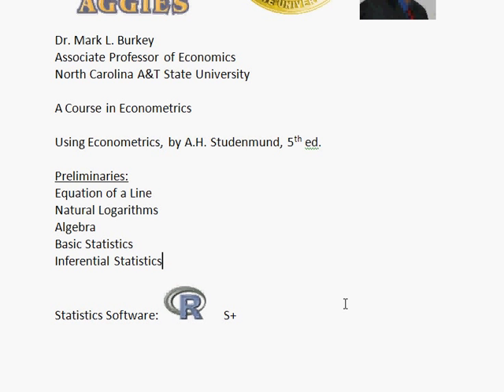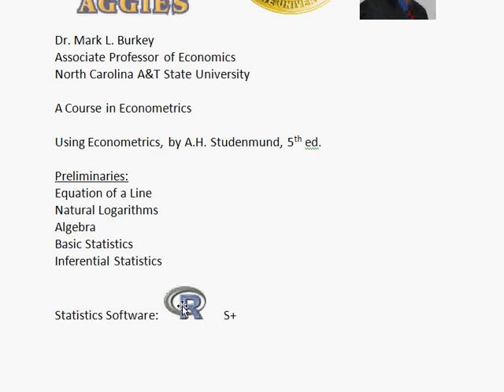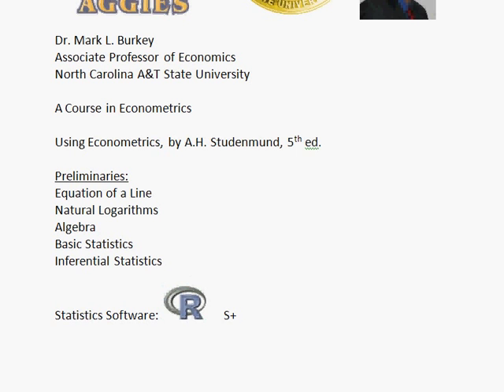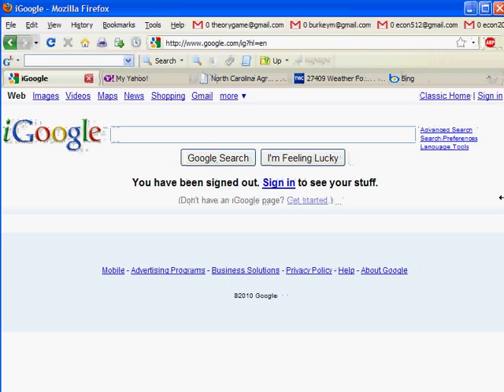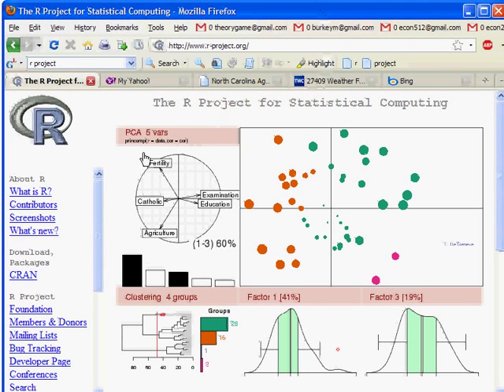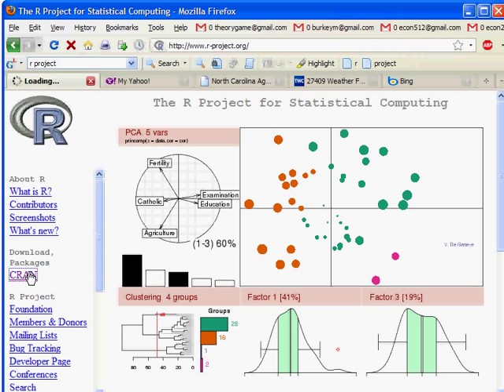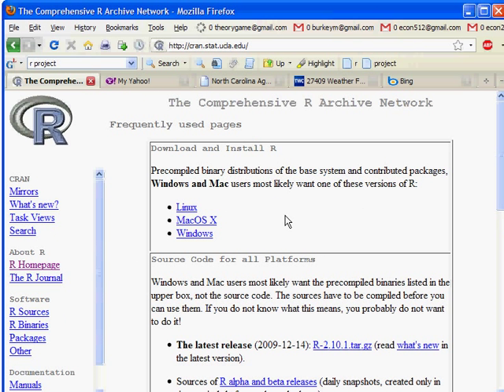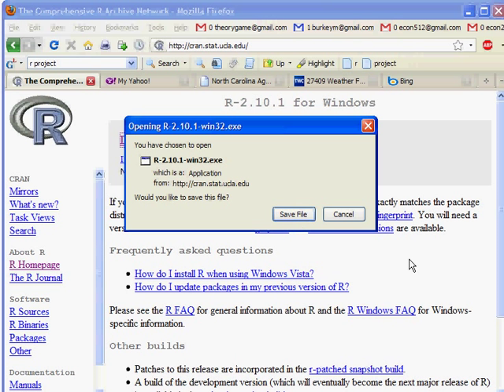0 Econometrics Preliminaries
An introduction to the course, and what you should know before you start.